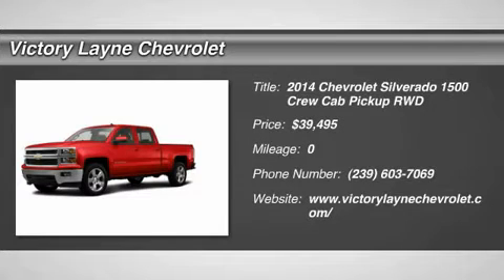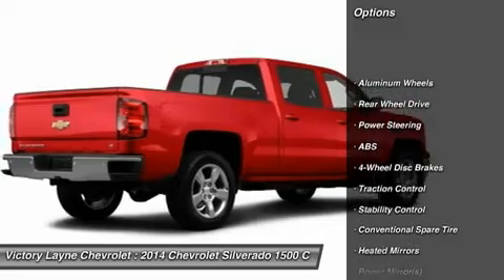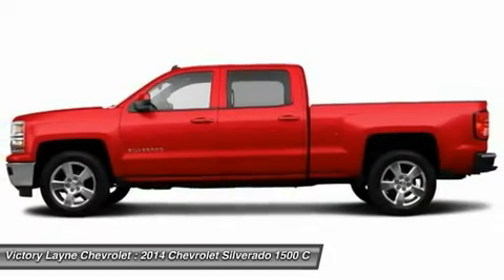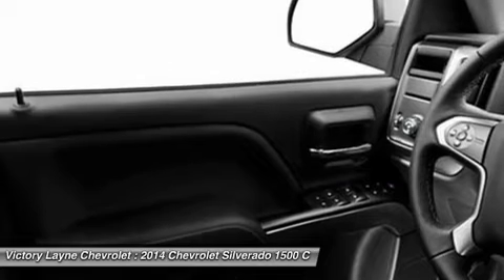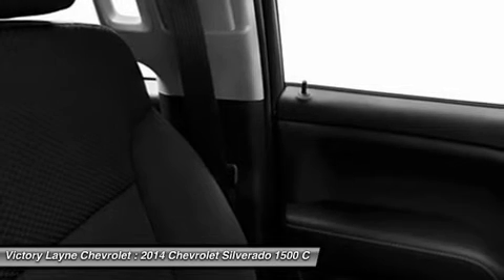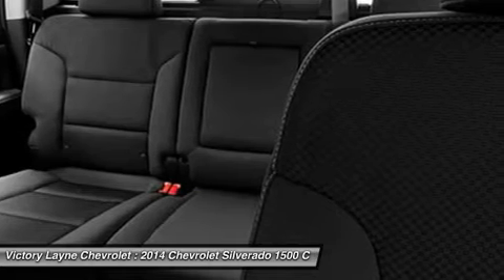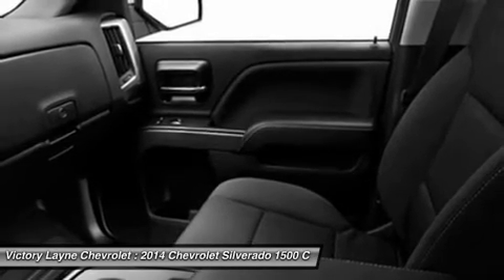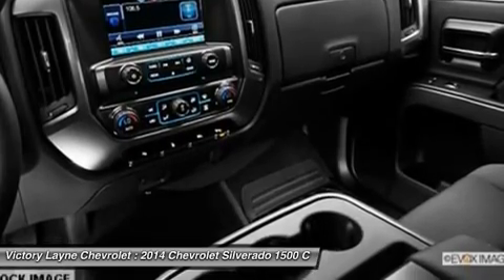2014 CHEVROLET SILVERADO 1500 Ft. Meyers, FL S4004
2014 CHEVROLET SILVERADO 1500 Ft. Meyers, FL
Stock# S4004

On the outside, the 2014 Silverado looks like the truck you have come to know and trust. In reality, it is all-new from the ground up and more than ready to take on your toughest jobs to show what it can do. The body has undergone a modern makeover making it more chiseled and sleek at the same time. The most dramatic part is the huge stacked double grille in front, complimented with vertically stacked headlights on either side, all outlined in chrome. The bumper has been contoured as well. Also, its tough persona is further accentuated by the geometric lines of its new sculpted fenders and dual power dome hood. The Silverado currently comes in three models: Short Box Crew Cab, Standard Box Crew Cab, and Standard Box Double Cab. Each has six trims with the 1WT as the Base and the LTZ Z71 as the top-of-the-line option. Knowing that it's what's under the hood that counts, the Silverado has new impressive engines for 2014. The 1WT, 2WT, LT, and LT Z71 come standard with the 4.3L EcoTec3 V-6, with 6-speed automatic transmission. The LTZ and LTZ Z71 come standard with the 5.3L EcoTec3 V-8, which is also an option for the other trims. Major improvements have been made inside as well. It is much quieter and roomier than before, and has high quality materials. The center controls have been updated with an improved layout and are easy to reach. Plus, the seats have been redesigned to keep you more comfortable throughout the day. Chevy's MyLink system is an extremely intuitive and helpful system to use. It allows you to control your music, make calls, and navigate to a number of stored destinations all by using your voice. 2WT, LT, and LT Z71 trims get a 4.2-inch color screen to go with it, and the LTZ and LTZ Z71 get an 8-inch color touchscreen. In terms of safety all models come with 4-wheel ABS disc brakes with Duralife rotors, StabiliTrak with Electronic Sway Control and Hill Start Assist. Plus on models LTZ and Higher you can get the added visibility with a Rear View Camera.